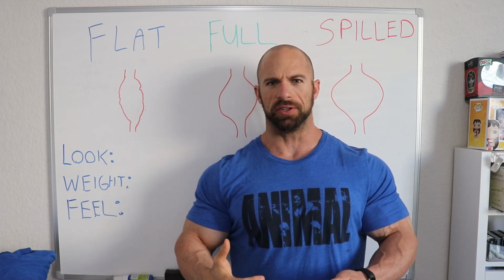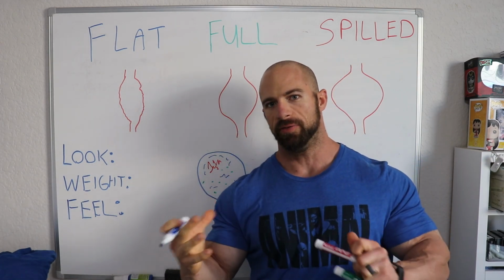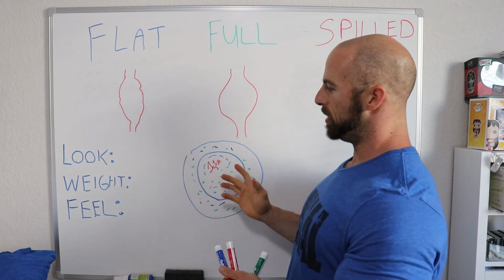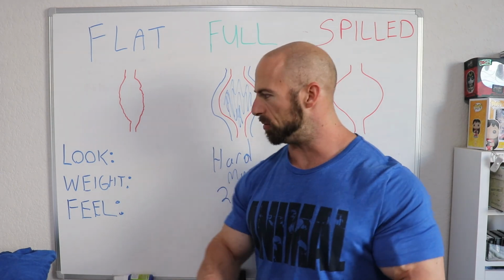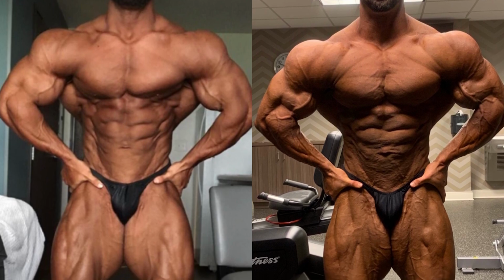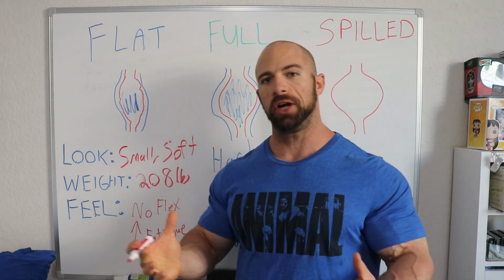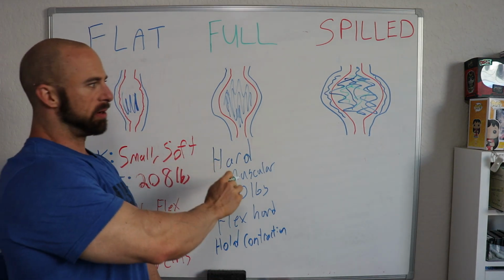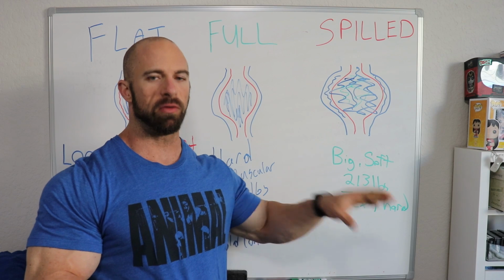Animal Presents Flat vs Full with John Jewett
Do you have  The Write Stuff? We think you might!  Send your best submission either video or written story to For video submissions, send a link to your channel, or IG to